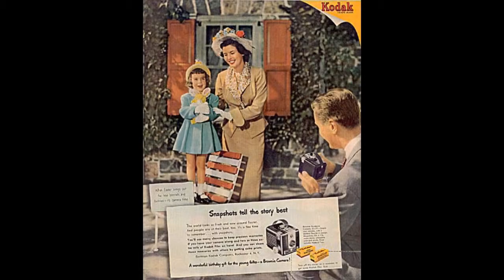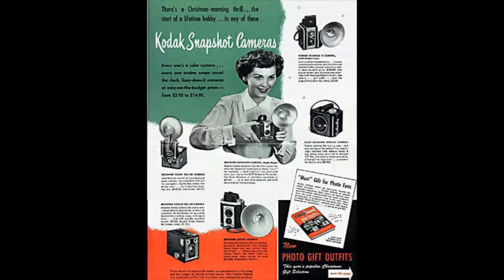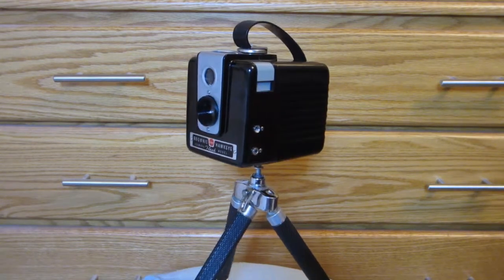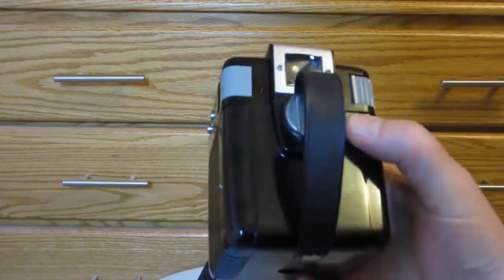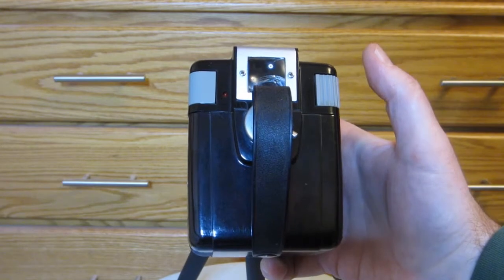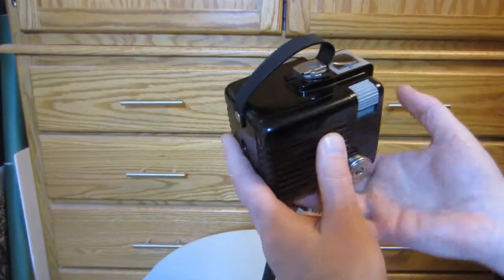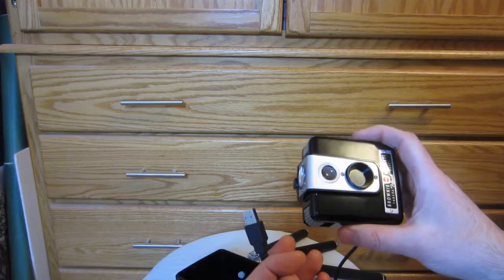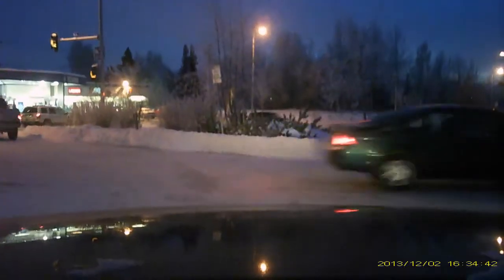Kodak Brownie Hawkeye digital camcorder conversion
This is a Brownie Hawkeye film camera that I converted into a 720P HD camcorder.  It's for sale in my Etsy store - AnachronisTech.